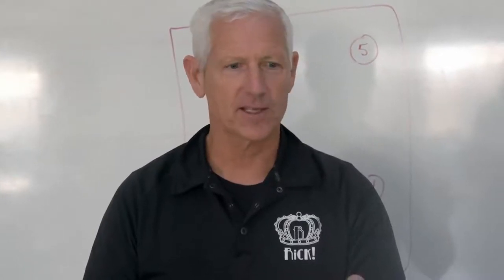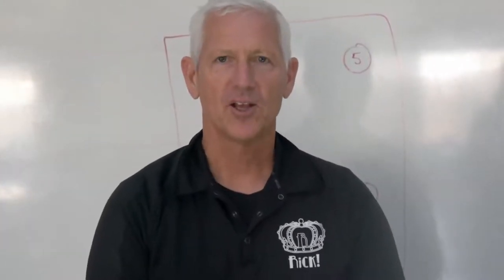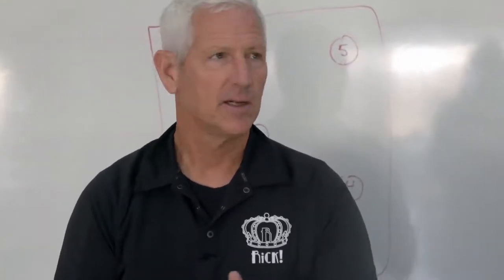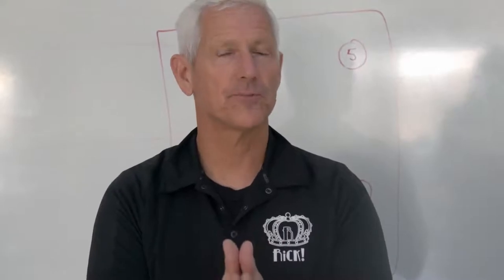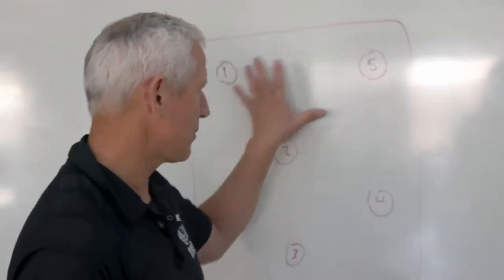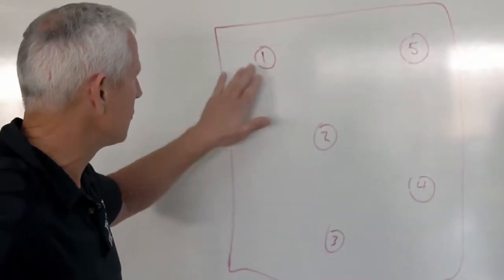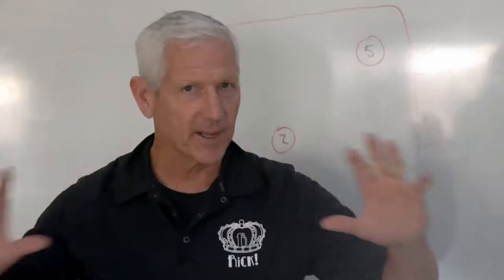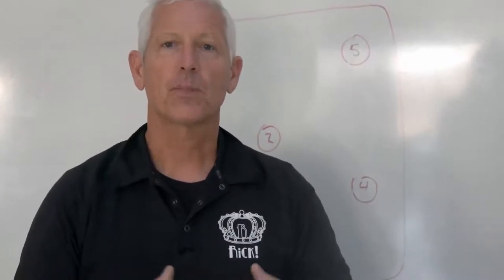Ken Hill CLASSROOM - Training Your Eyes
Ken Hill explains a simple eye drill which can be done anywhere to improve your vision fitness needed for high speed sports